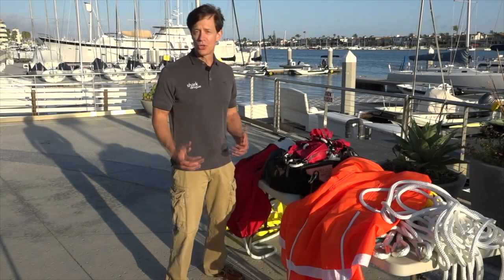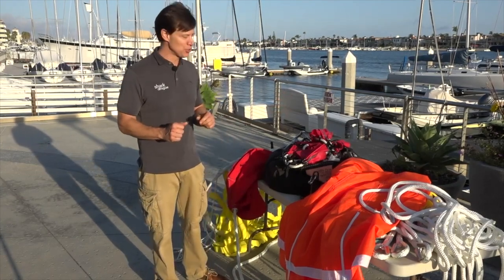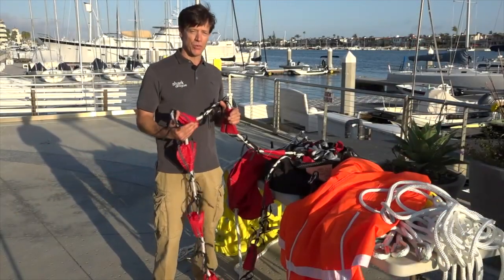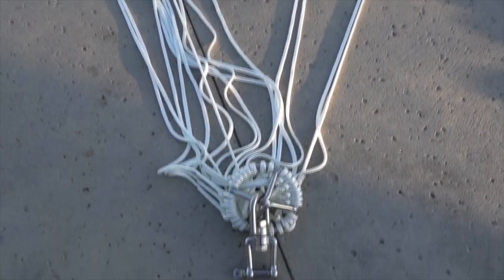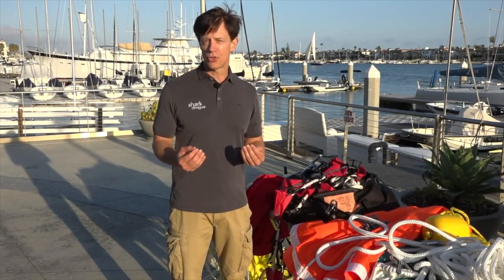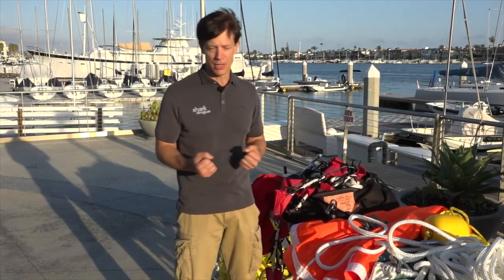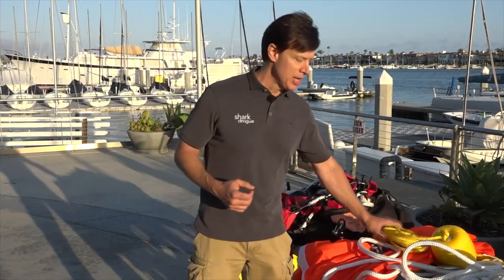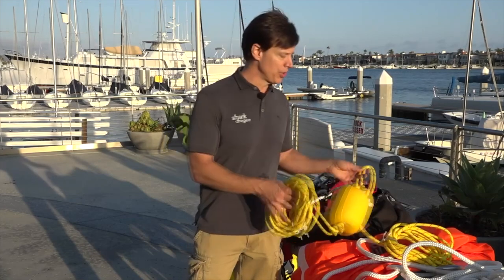US Sailing Safety at Sea Para-Anchor and Storm Drogues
US Sailing Safety at Sea training is one of the best in the world. From online to hands on training.

Inventor Zack Smith describes the use and difference between a speed-limiting drogue, stopping drogue, and para-anchor. Smith's drag device designs are in current use by NASA, Space X, US and other Foreign Coast Guards and Navies. Drone deployed para-anchors are now available through select private security contractors in the US and UK.

Whether you're a sport fisherman or long distance sailor, you reap the benefit of the most comprehensive, modern safety equipment ever built. Equipment made in the USA, since 1958.

What is the proper para-anchor or storm drogue size for your boat?